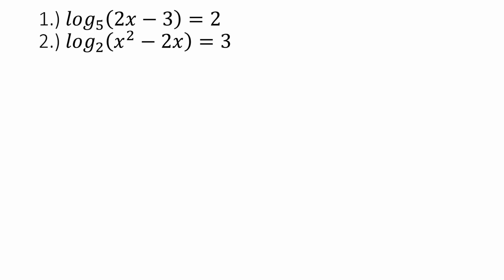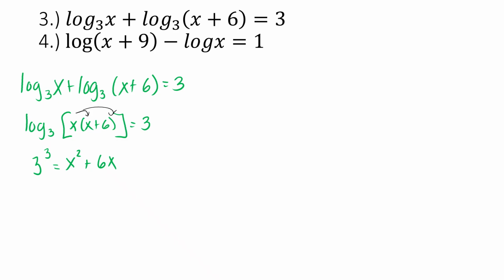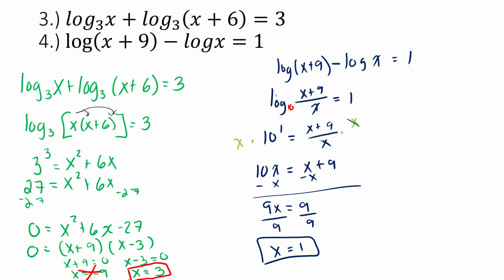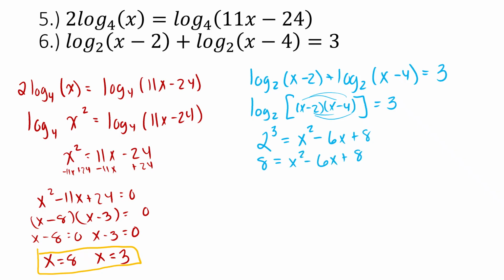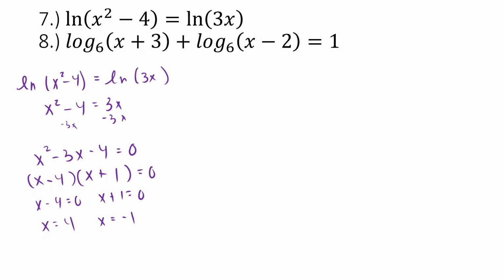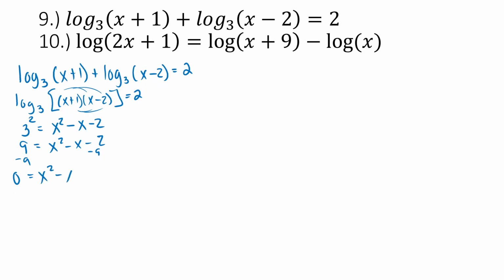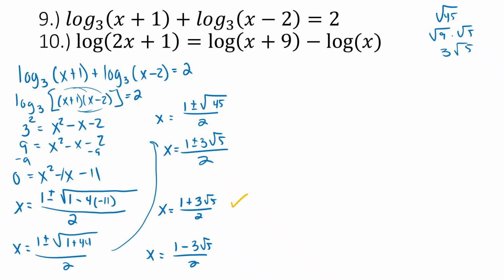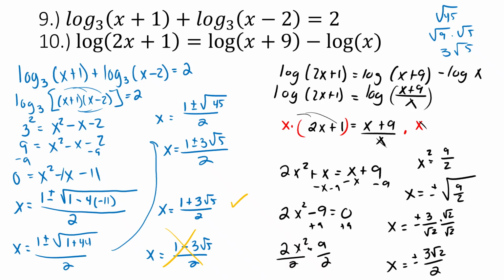PS - Solving Log Equations